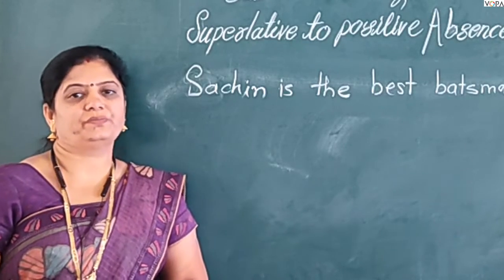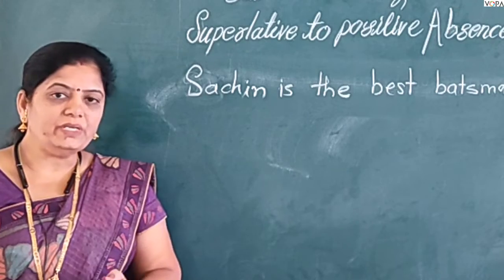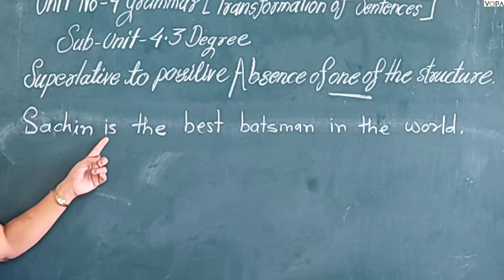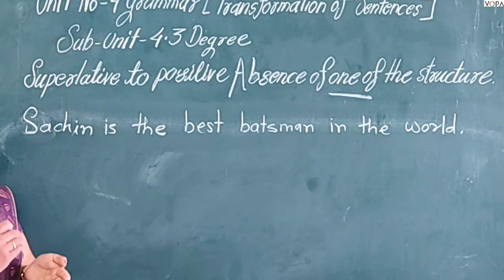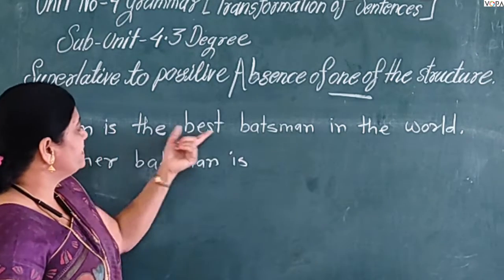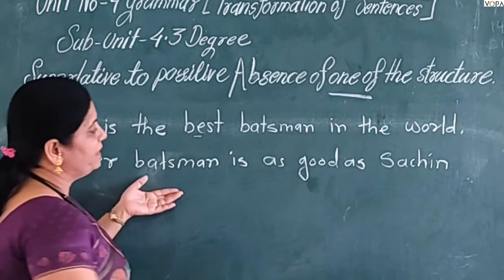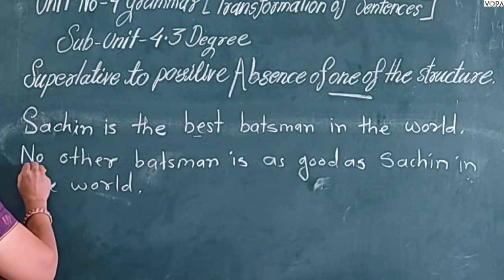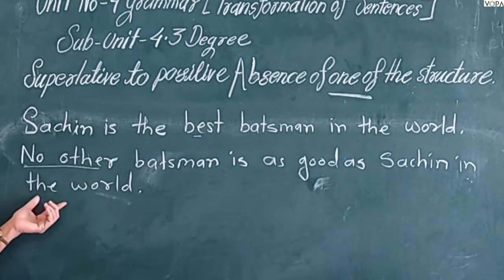8th | English | Scholarship | Degree | V5 | V-School